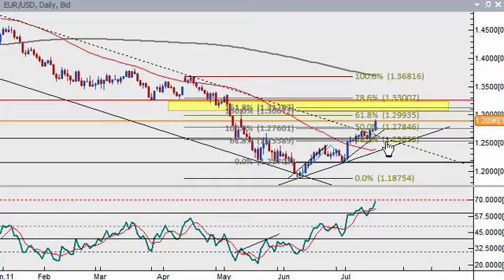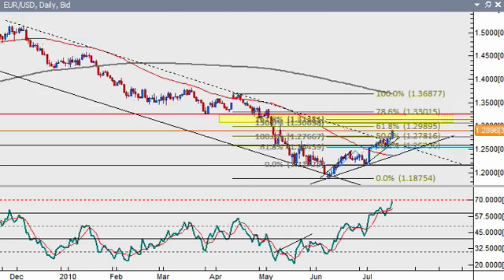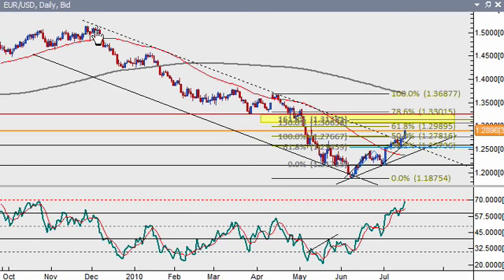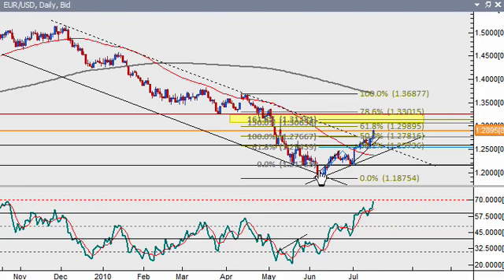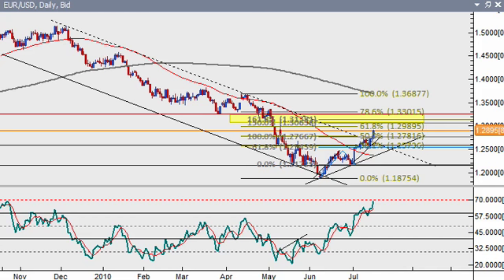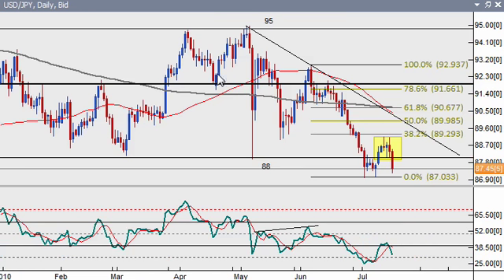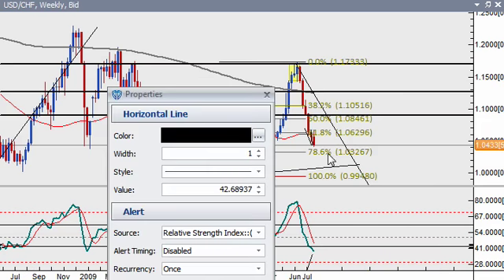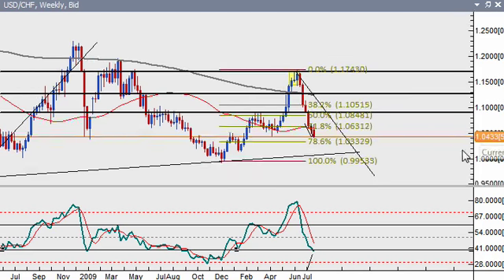Forex Technical Update 7/15/2010 - Commodity Currencies Rival Greenback Weakness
FXTimes

There is some further greenback weakness across the board. We see rallies in EUR/USD as well as declines in USD/JPY and USD/CHF. However commodity currencies such as the AUD and CAD are not fairing so well. Let's take a look at some charts.